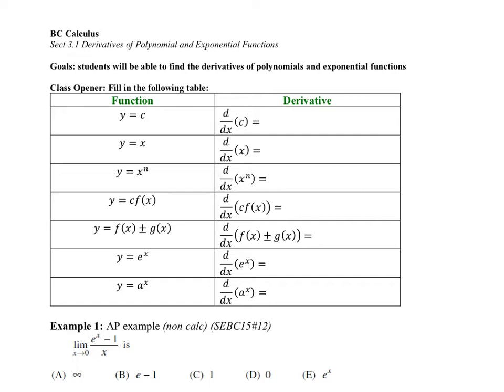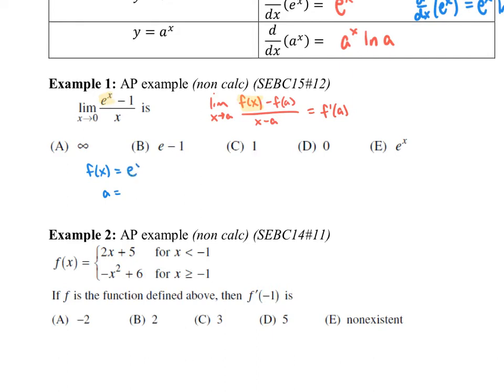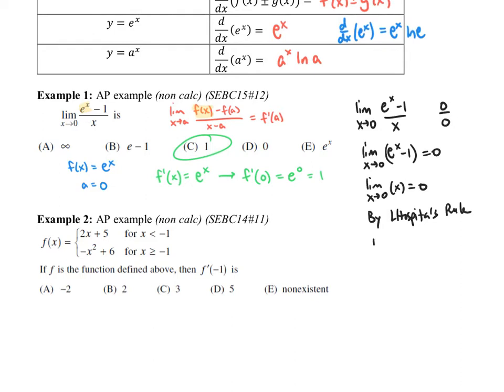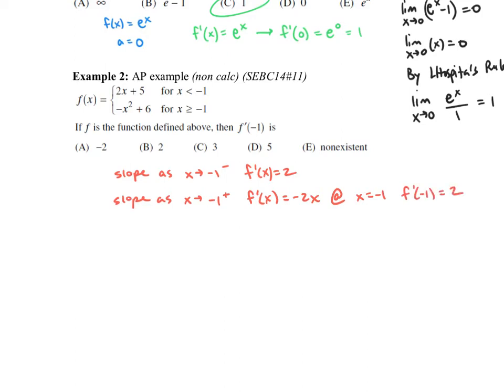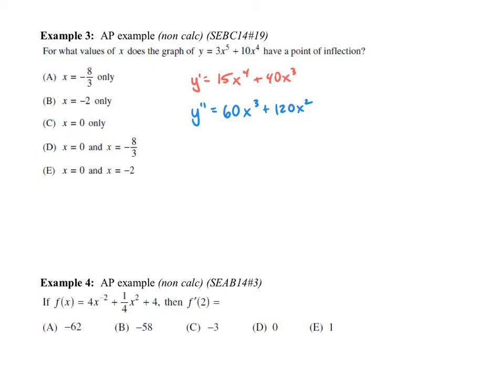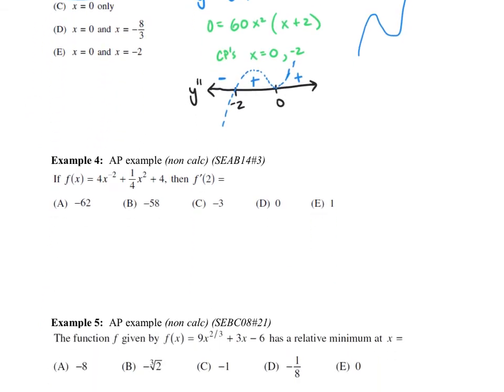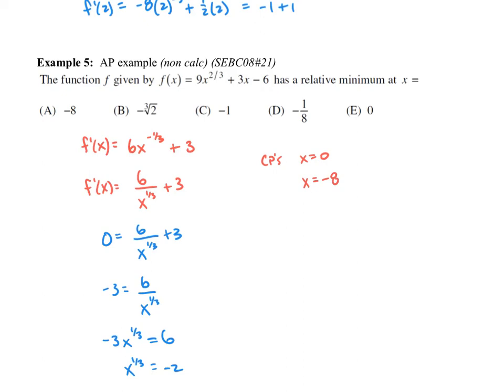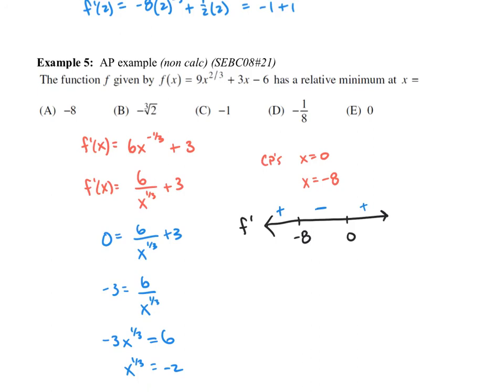BC Calc - Sect 3.1 - Derivatives of Polynomial & Exponential Functions